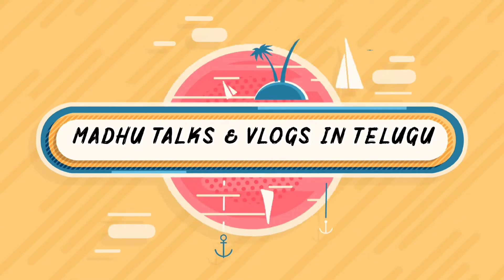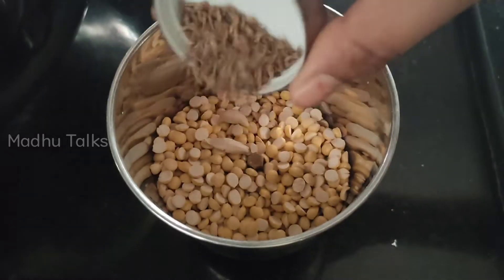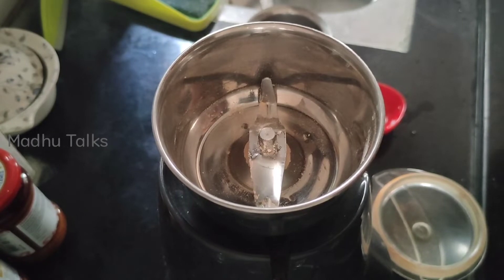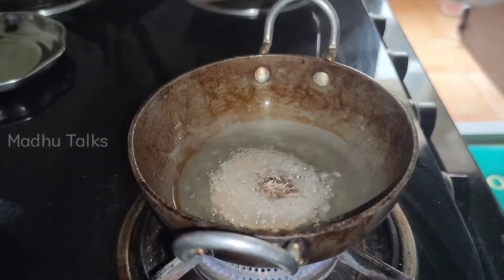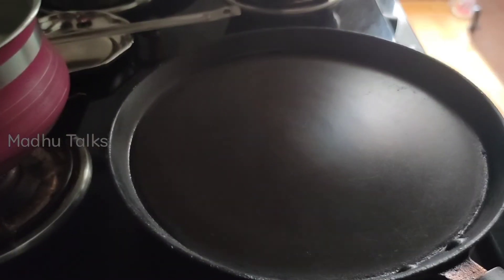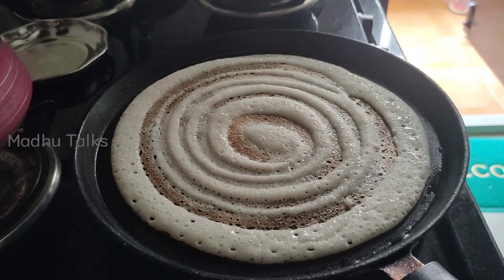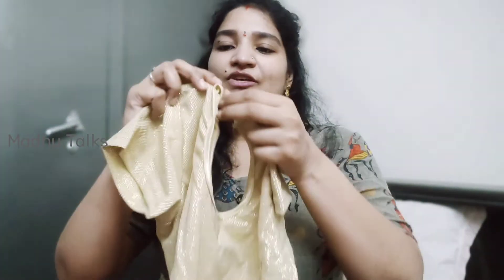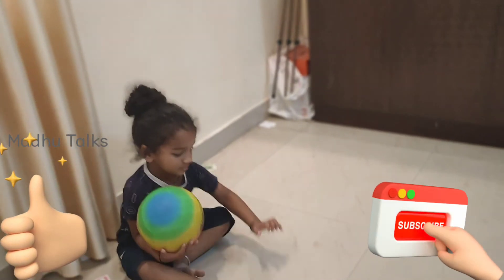Indian mom fullday routine vlog | Telugu vlogs | Diml | Designer blouses collection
Indian mom fullday routine vlog | Diml | Designer blouses collection | Telugu vlogs

Pregnancy routine | Daily vlog | Designer blouses collection